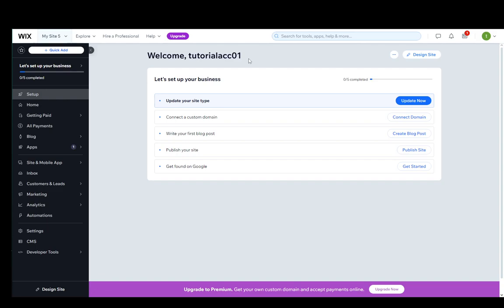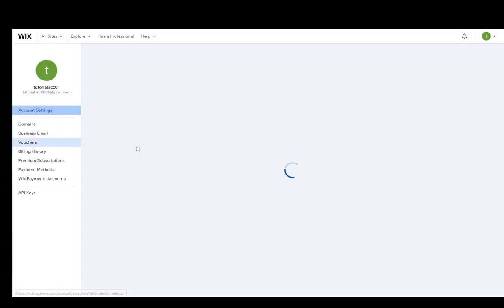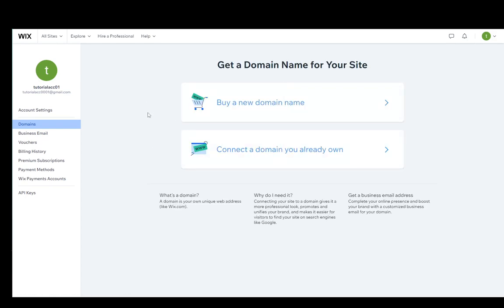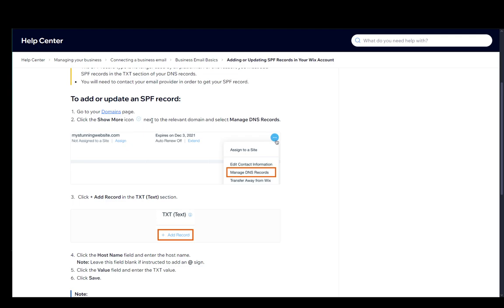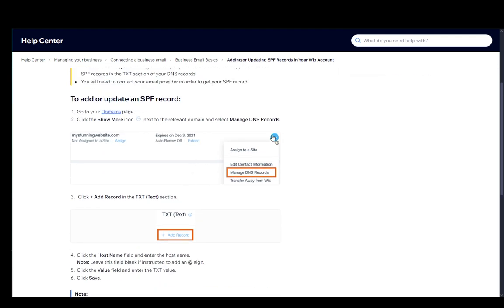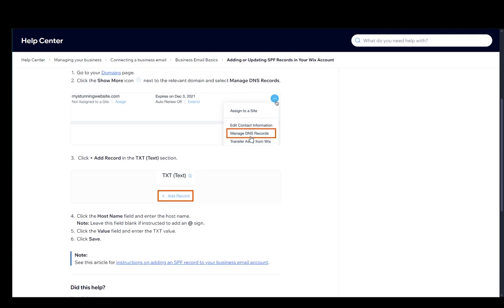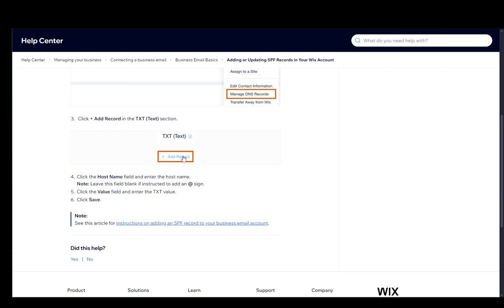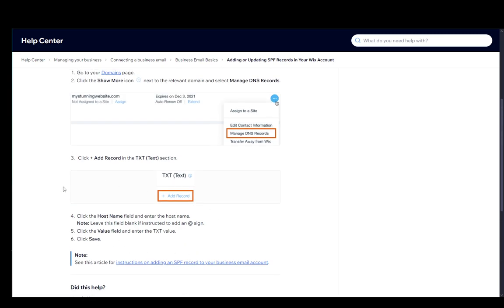How To Add Spf Record In Wix Tutorial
Today we talk about add spf record in wix,spf,how to add spf record in wix